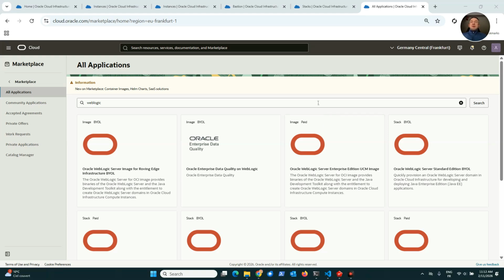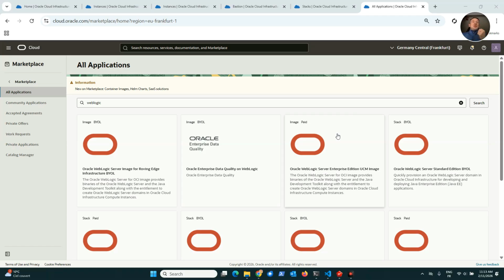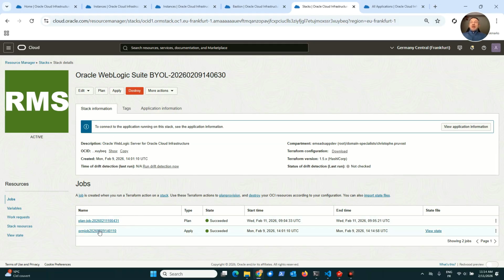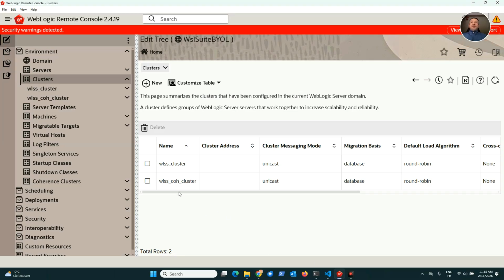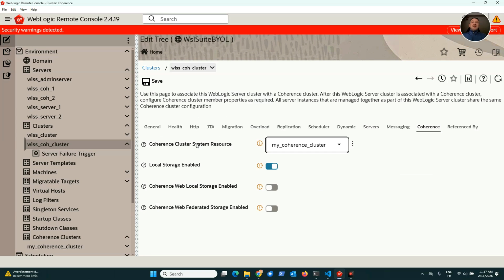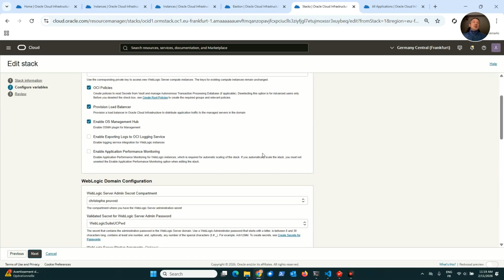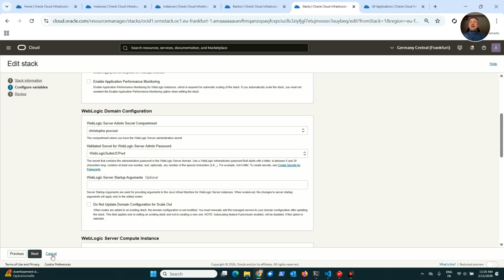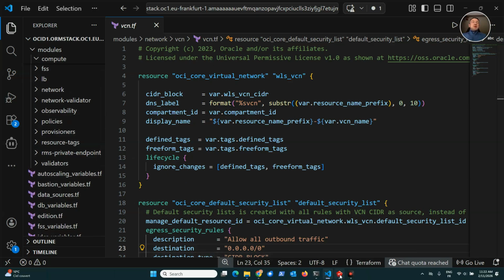Spin Up WebLogic on OCI in Minutes with Marketplace Terraform Stacks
In this video, you will learn how to quickly deploy Oracle WebLogic Server on Oracle Cloud Infrastructure (OCI) using Marketplace Terraform Stacks. Instead of performing complex manual installations, OCI Marketplace allows you to provision a production-ready WebLogic environment in just a few minutes using Infrastructure as Code.

✅ What OCI Marketplace Stacks are
✅ How Terraform is used behind the scenes
✅ How to deploy WebLogic Server using OCI Marketplace

The incredible value of OCI for WebLogic is : automatic integration of WebLogic with OCI Network, OCI Load Balancer, OCI Logging, OCI Application Performance Monitoring, OCI OS Management Hub, OCI Java Management Service, Autoscale, ...